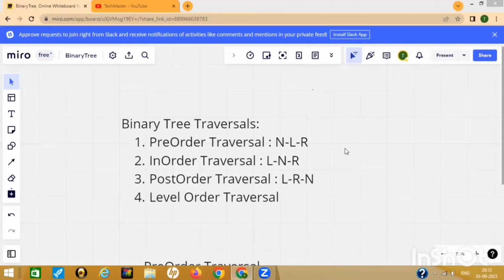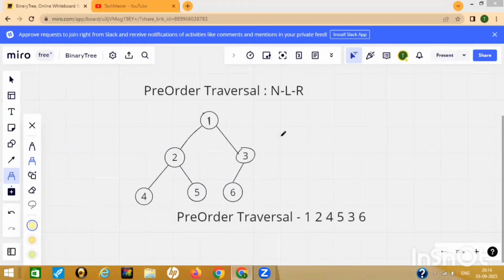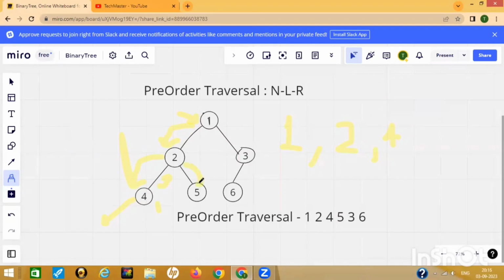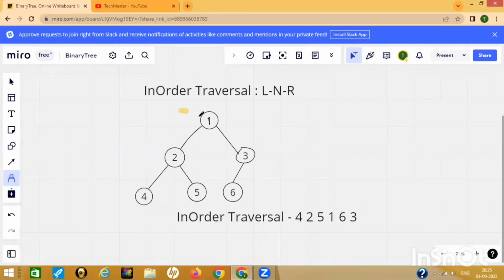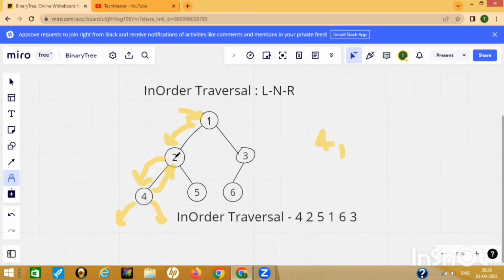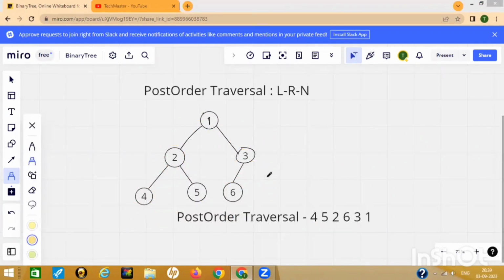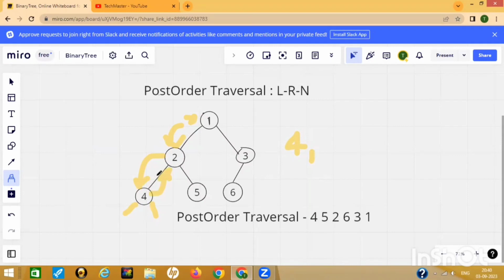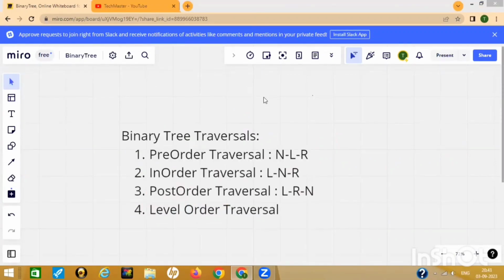Binary Tree Traversals | Data Structures | Algorithms | Learn | Coding